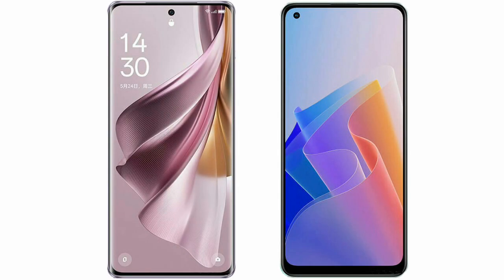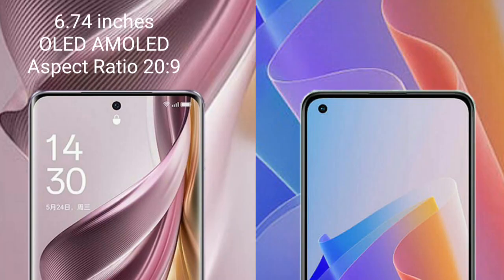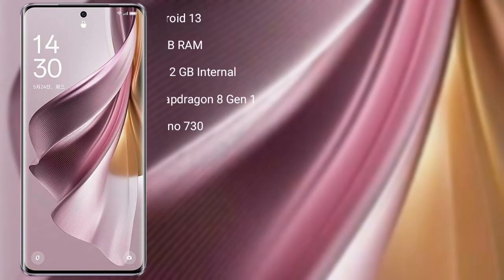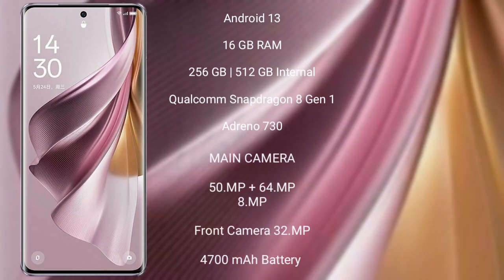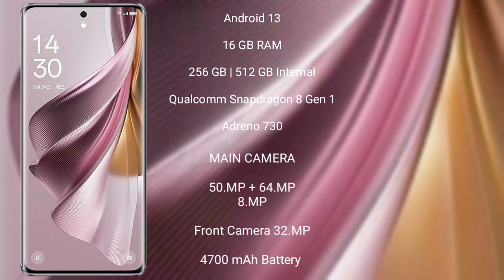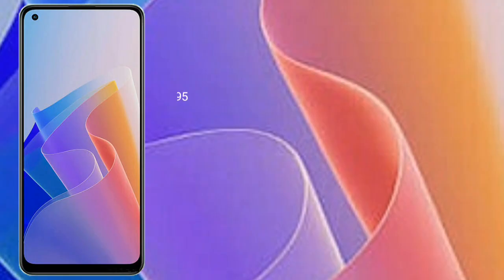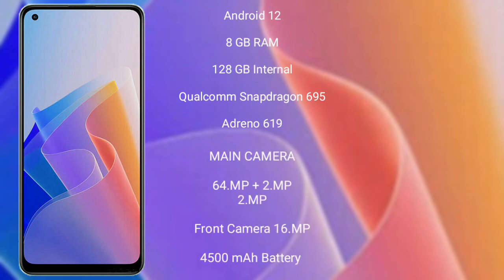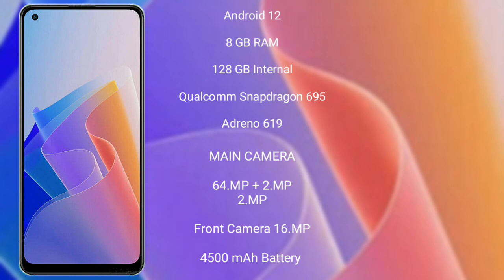Oppo Reno 10 Pro Plus vs Oppo F21 Pro Review & Comparison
oppo reno 10 pro plus vs oppo f21 pro
reno 10 pro plus vs f21 pro